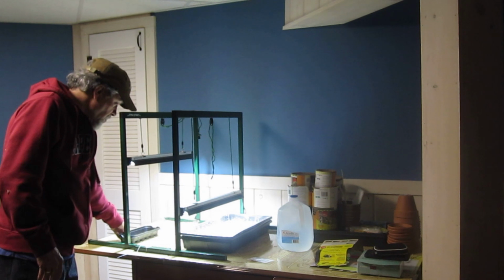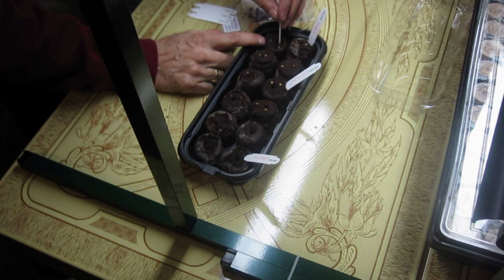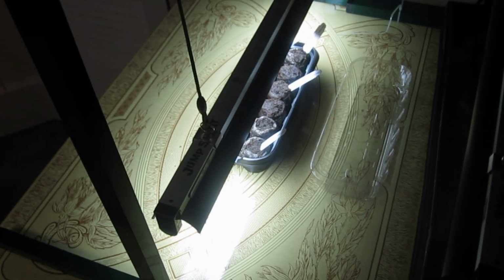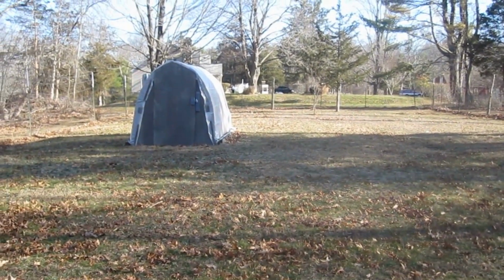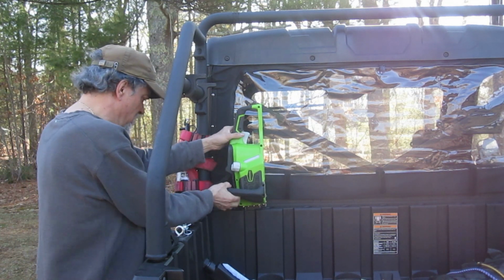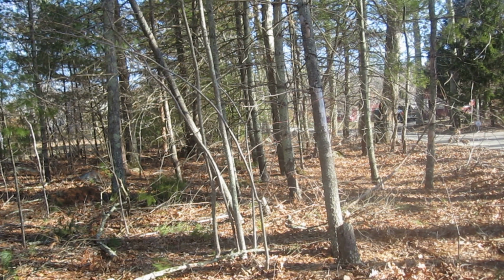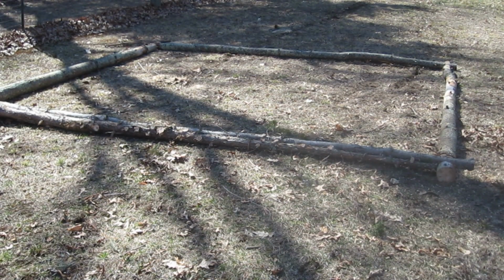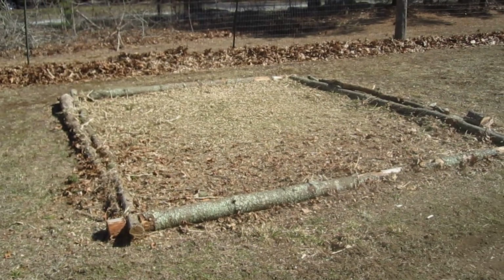Using my Polaris Ranger to get my garden set up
Spring is here so time to start the garden. This year I will be making a raised bed garden. Started planting seeds and then used the Ranger to get the garden area set up.